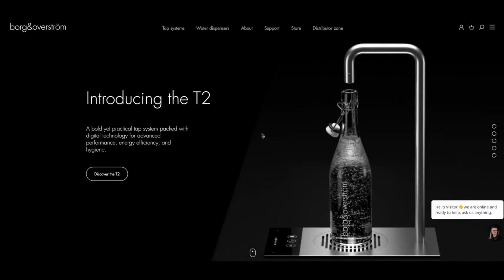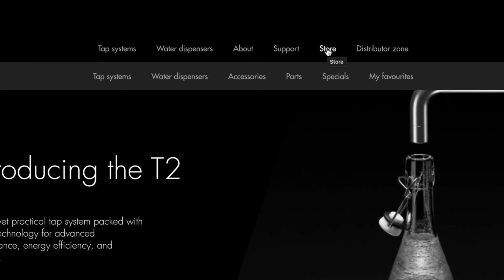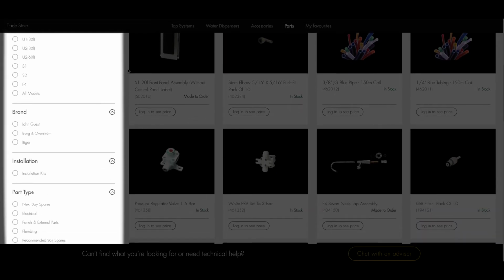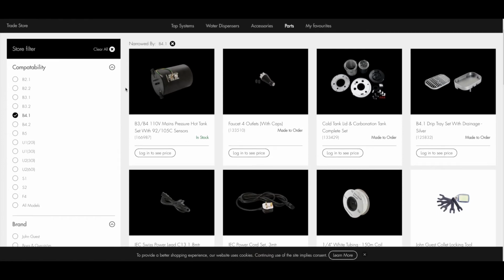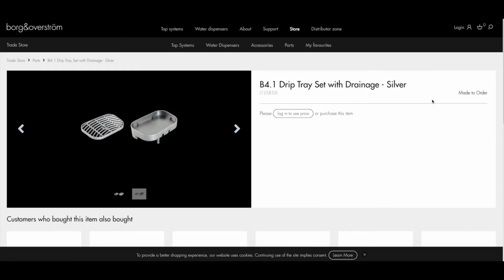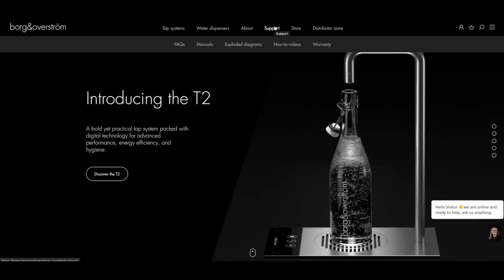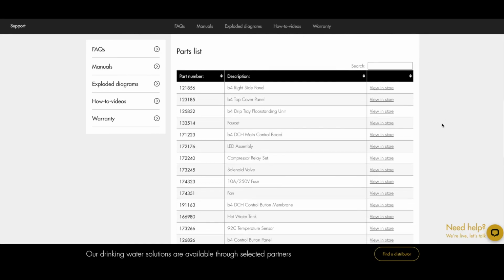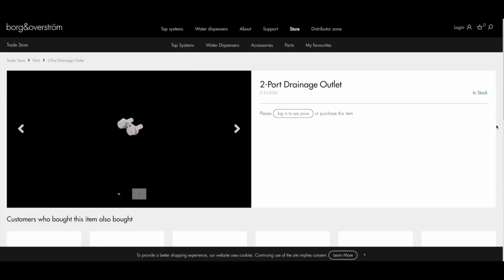How to find our product part information - Website Navigation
What you need, where you need it, when you need it. Equip yourself today.

Where you can find Parts & Part Numbers for your Borg & Overstrom appliance.